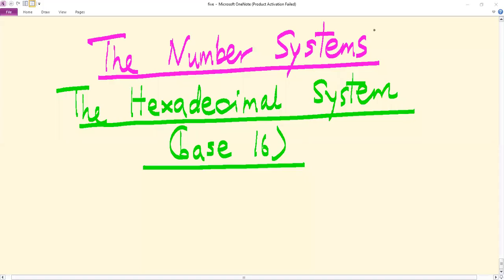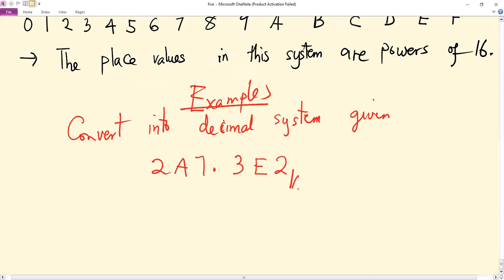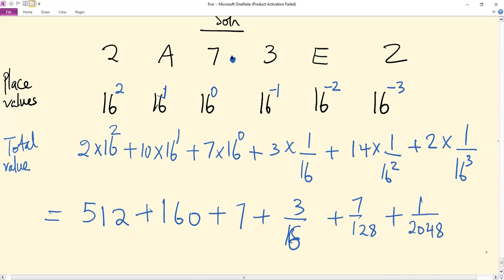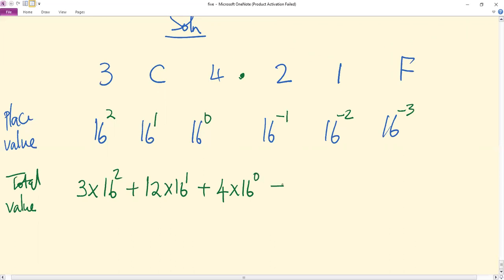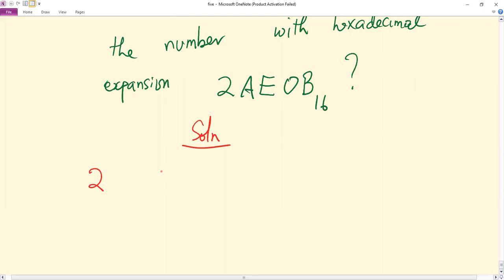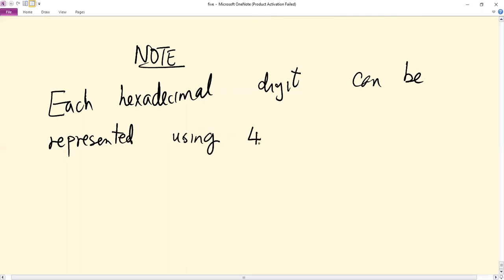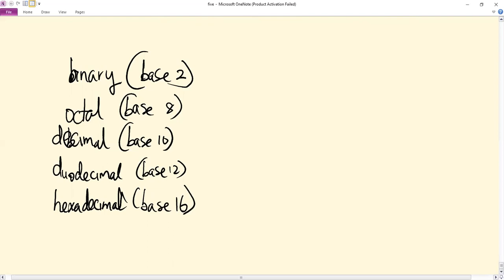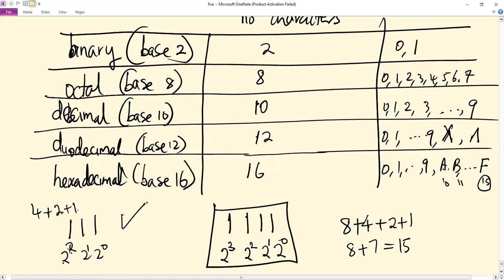Number Systems Part 5 of 10